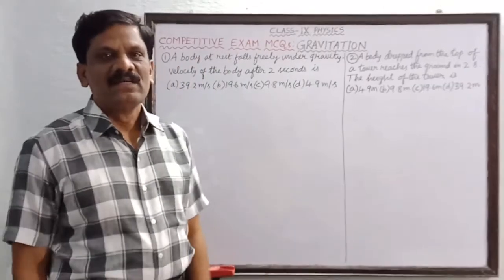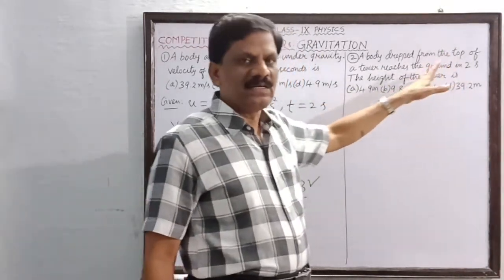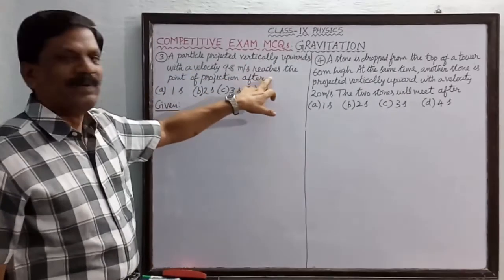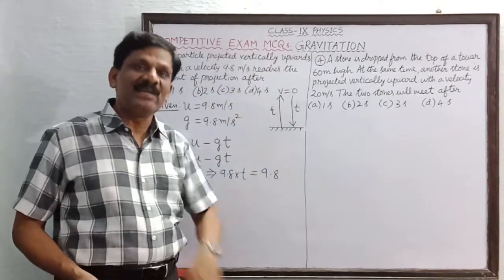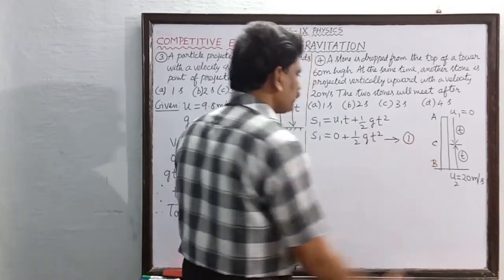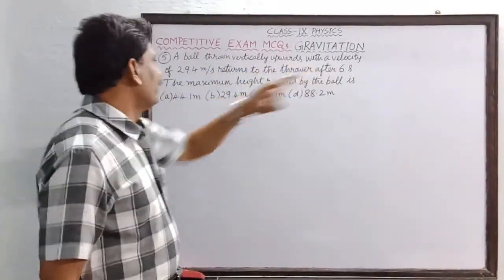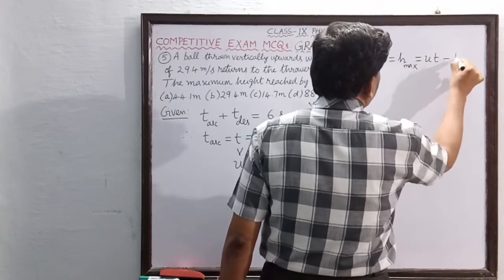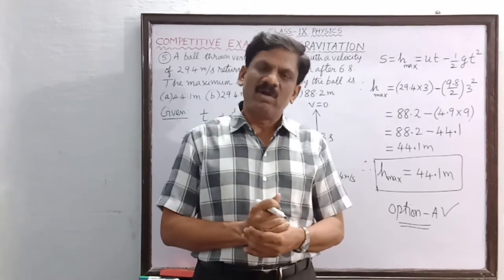Solutions to MCQs in GRAVITATION (1)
Competitive Exam MCQs in chapter GRAVITATION are solved